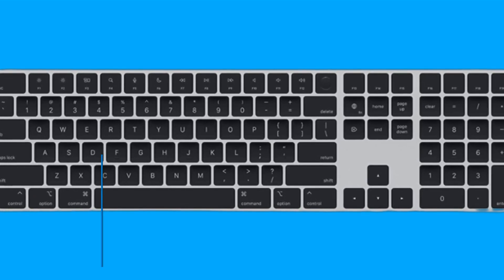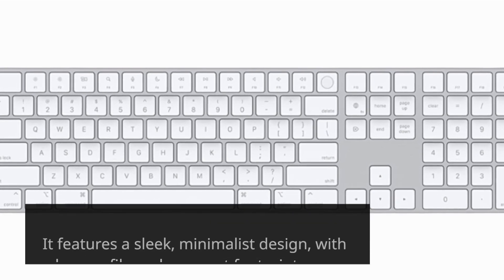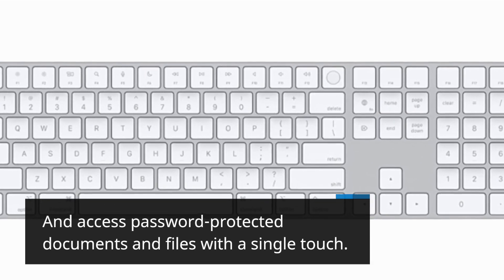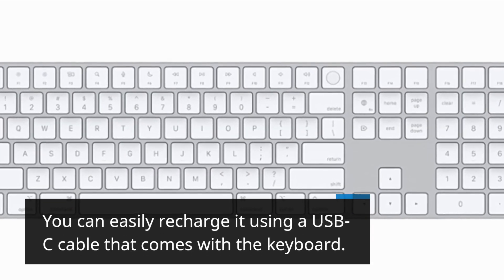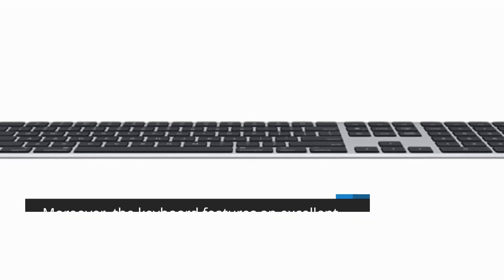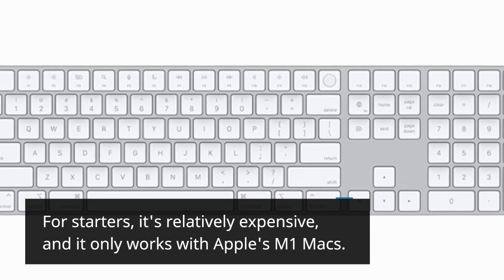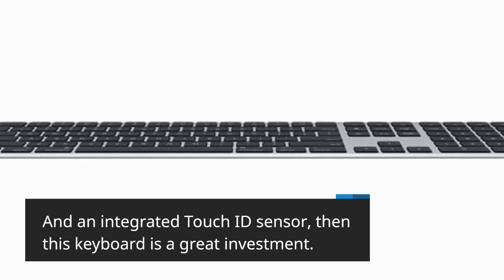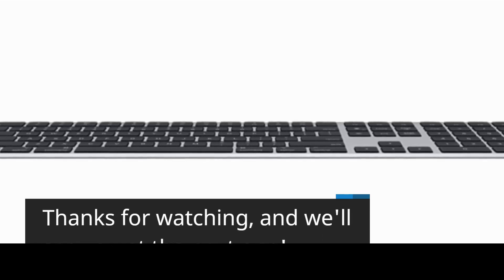Apple Magic Keyboard With Touch ID: Worth the Upgrade? | Review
Amazon Product Name : Apple Magic Keyboard

In this video, we review the Apple Magic Keyboard with Touch ID - a sleek and stylish keyboard that comes with a built-in fingerprint sensor for secure and convenient login. We'll explore its design, features, and performance, and see if it's worth the premium price tag. Whether you're an Apple enthusiast or just looking for a high-quality keyboard, this review will give you all the information you need to decide if the Magic Keyboard with Touch ID is right for you.